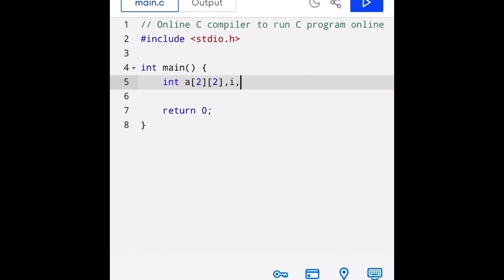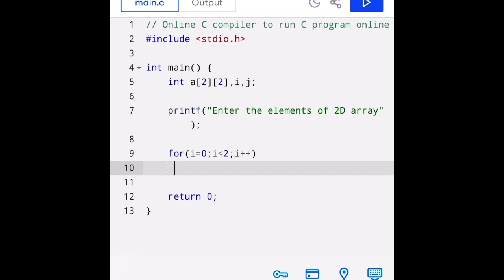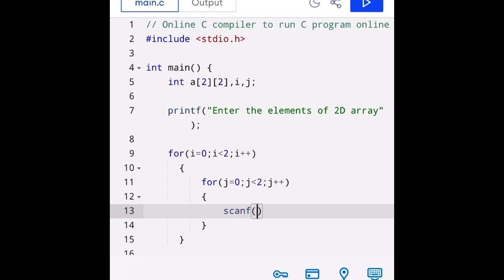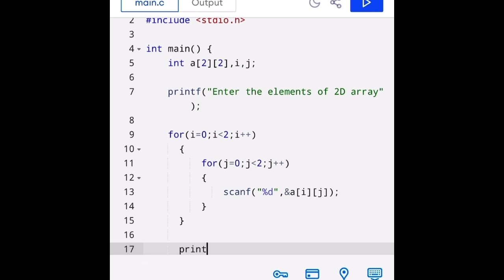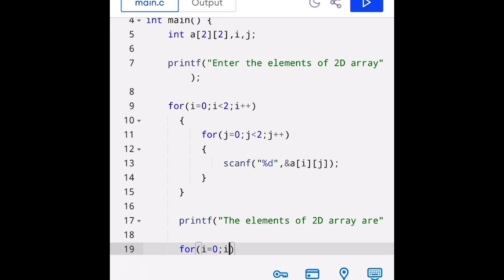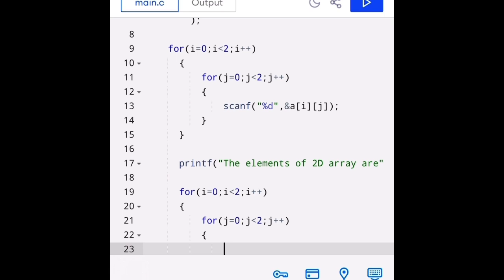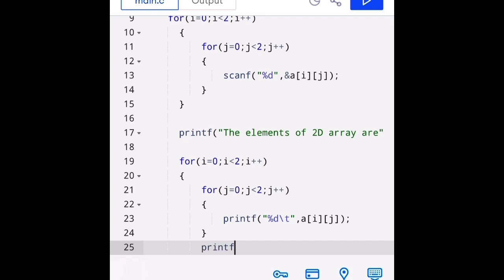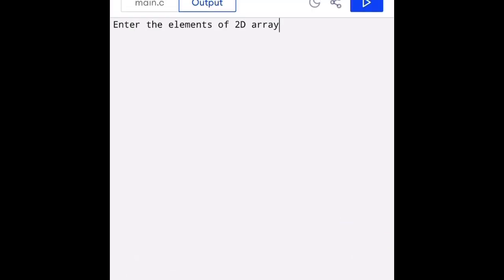Working with 2D Arrays in C programming (Basic)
How to declare and print the elements of 2D array in C programming